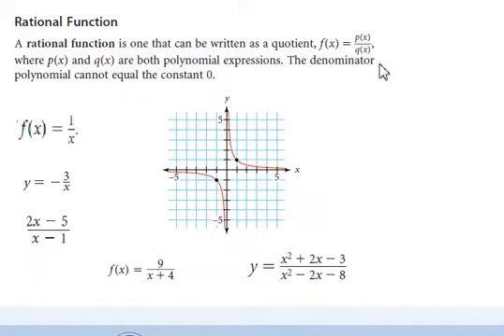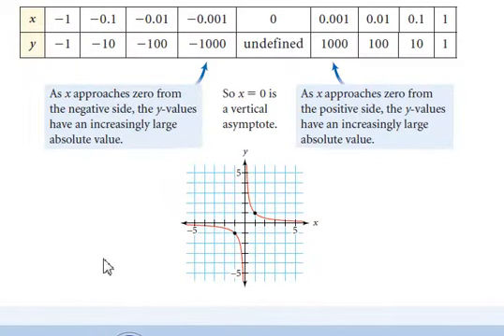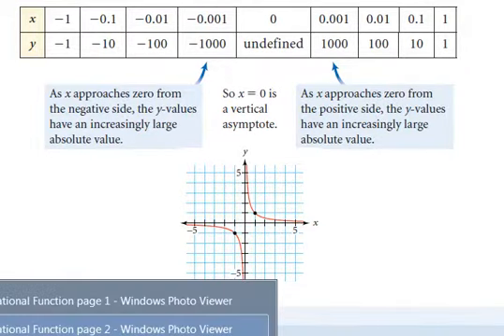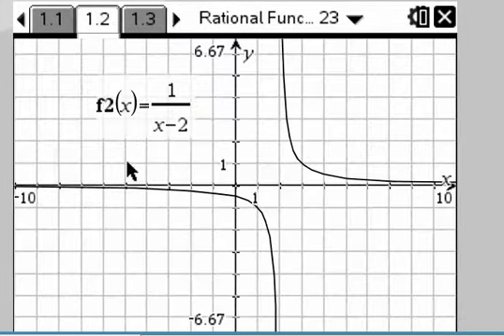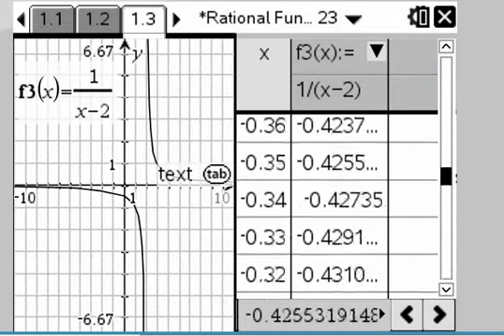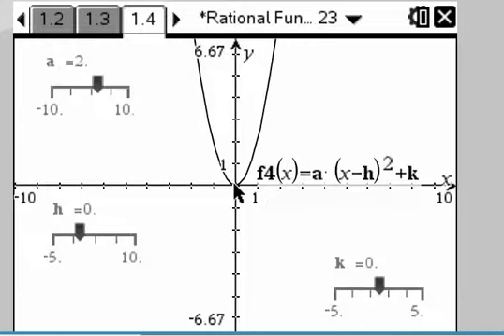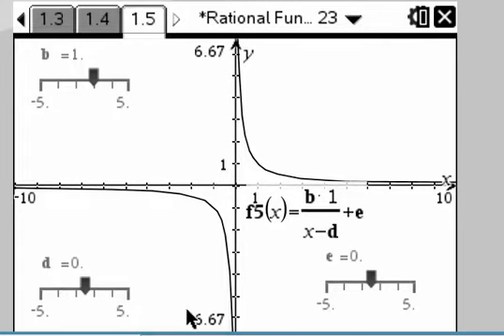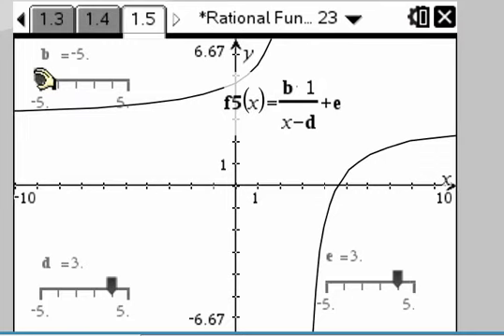Rational Function Introduction